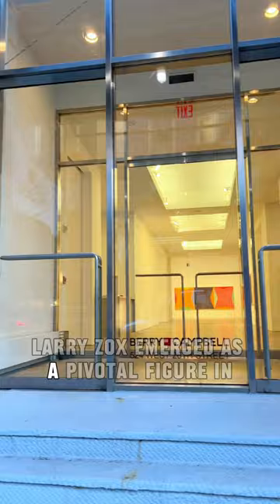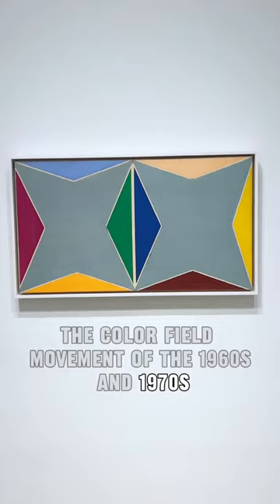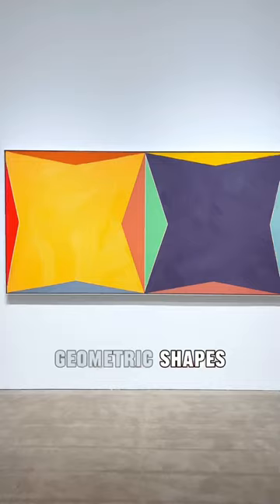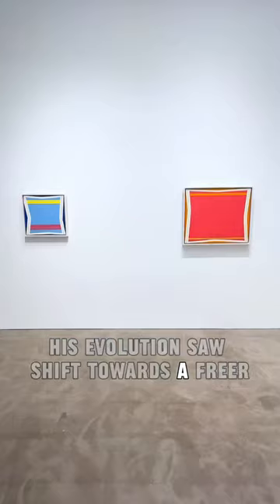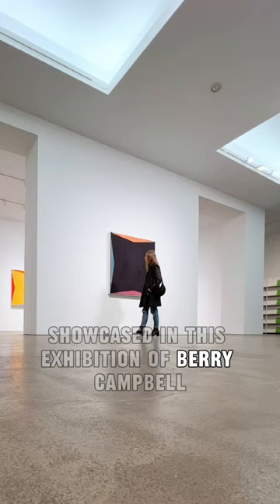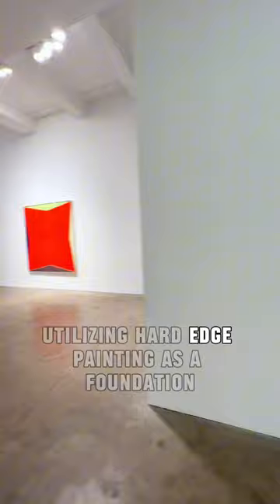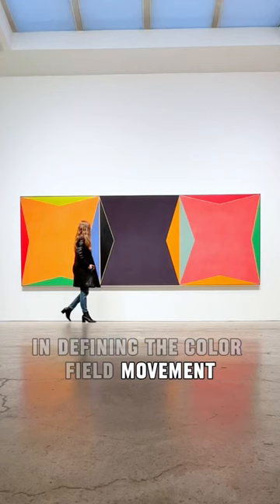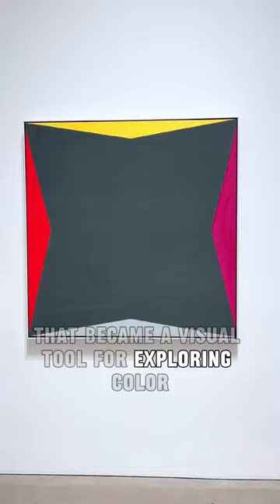What does art mean? Explaining Larry Zox: Gemini at Berry Campbell Gallery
Larry Zox (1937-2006) emerged as a pivotal figure in the Color Field movement of the 1960s and 1970s, making lasting contributions to geometric abstract painting. Committed to abstraction throughout his career, Zox's early works featured brilliantly colored geometric shapes, challenging the notion that hard-edge painting was merely cold and formalistic. His evolution saw a shift towards a freer, more emotive method in the 1970s, emphasizing the autonomy of color over structure. Zox's Gemini series, showcased in this exhibition at Berry Campbell, reflects his mastery in utilizing hard-edged painting as a foundation. Alongside Frank Stella and Kenneth Noland, Zox played a central role in defining the Color Field movement, with his Gemini series showcasing a recurring motif—a flattened four-pointed star—that becomes a visual tool for exploring color relationships and tensions.